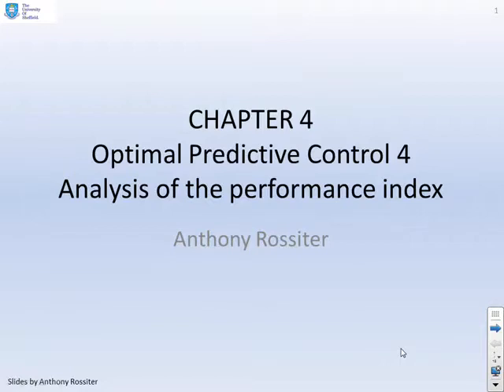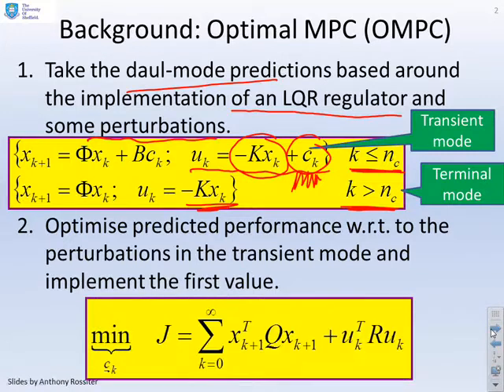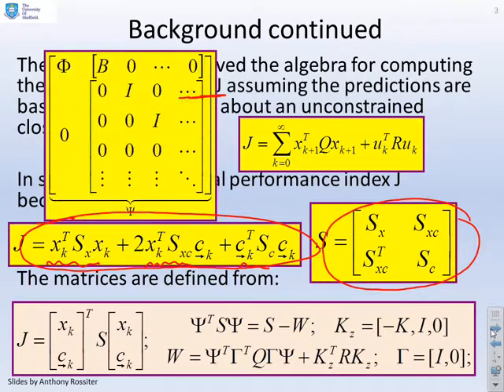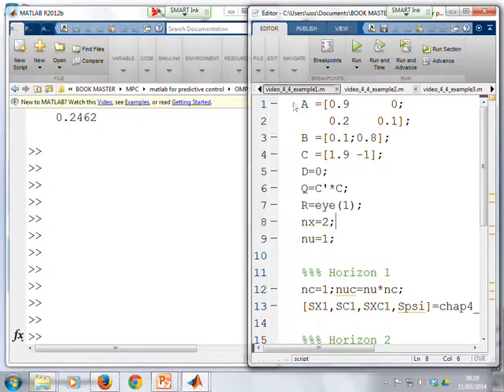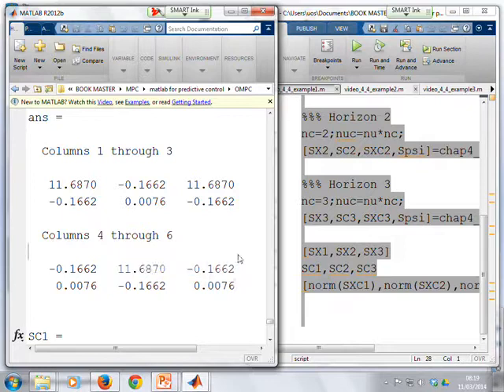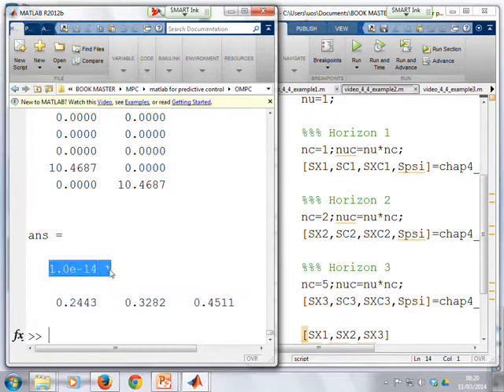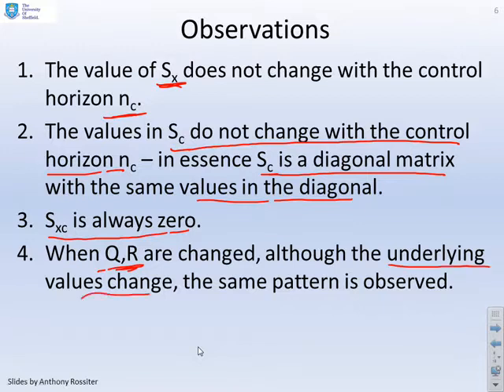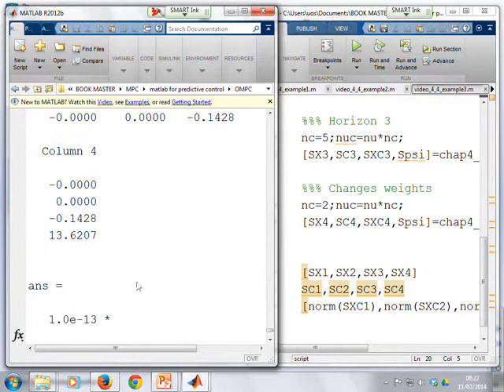Optimal Predictive Control 4_4 - analysing the performance index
Analyses each component of the performance index in turn and demonstrates through argument and MATLAB examples how this has a very simple (and well conditioned) structure. Shows the optimised control law is independent of the control horizon.